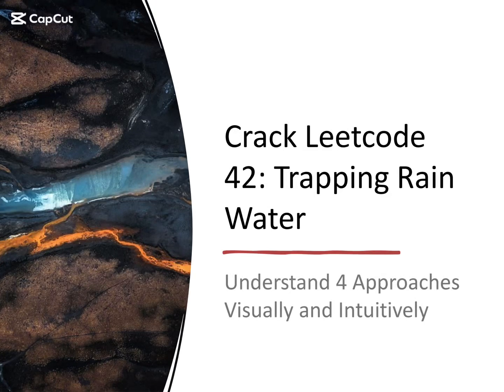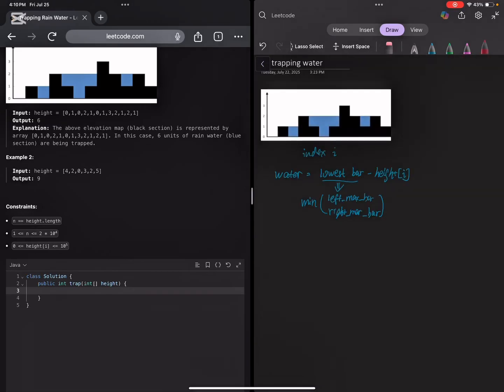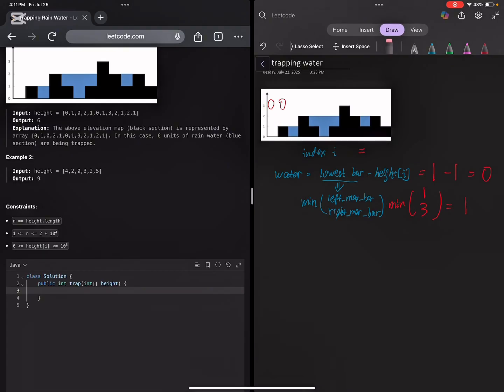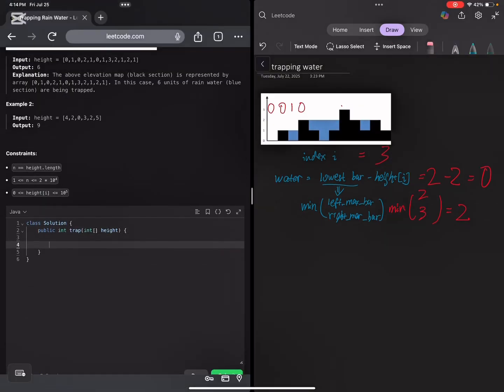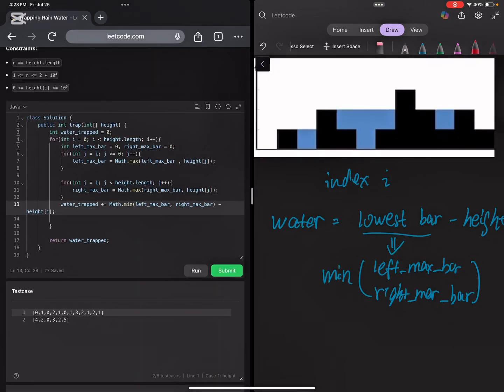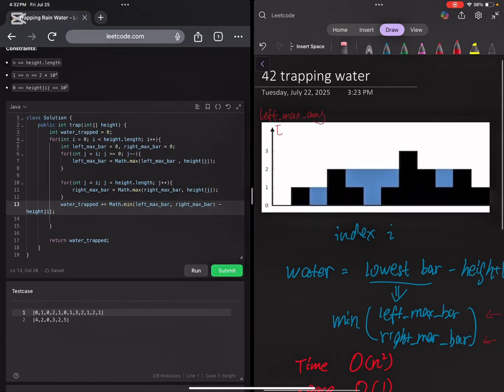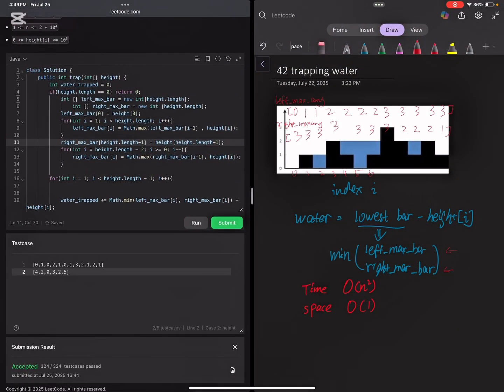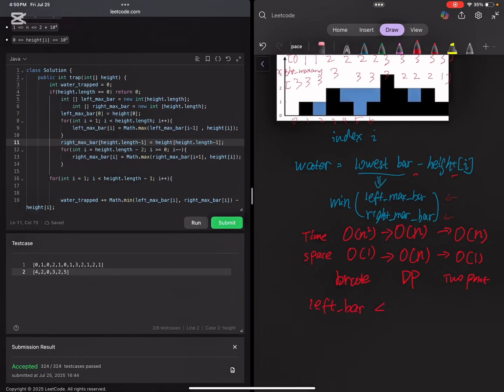Crack Leetcode 42 Trapping Rain Water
💧 Leetcode 42 - Trapping Rain Water | Full Visual Explanation (Brute Force, DP, Two Pointers)
In this video, we tackle one of the most iconic coding interview problems: Leetcode 42 - Trapping Rain Water.

🔍 You'll learn:
The intuition behind how rainwater gets trapped between elevation bars
3 different approaches: Brute Force, Dynamic Programming, Two Pointers, and Stack
How to visualize the problem and develop an optimized solution step-by-step

0:00 - Intro & Problem Explanation
0:20 - Visualization of Elevation Map
2:55 - Brute Force Approach
4:08 - Dynamic Programming Approach
6:00 - Two Pointers Approach
7:09 - Final Summary